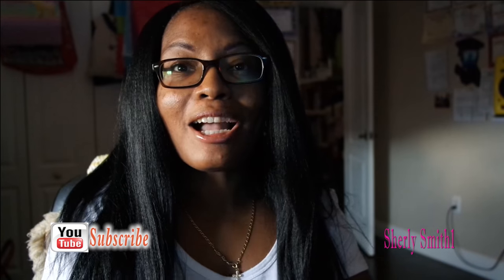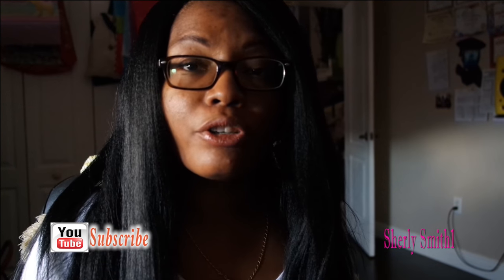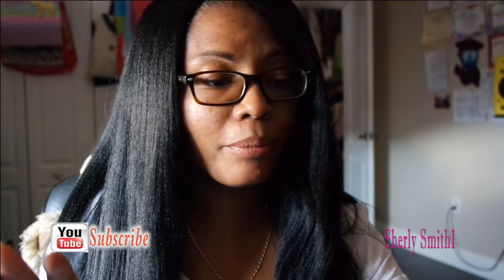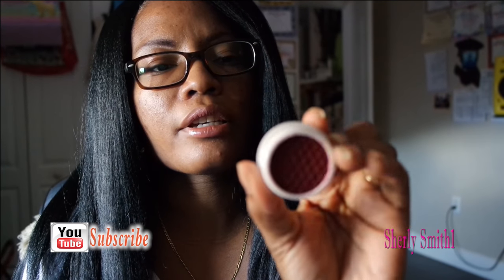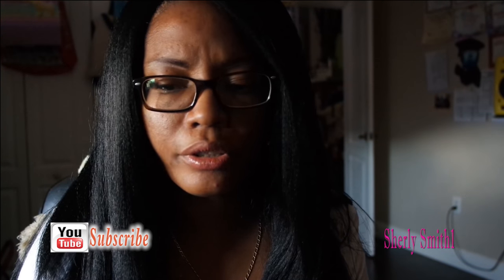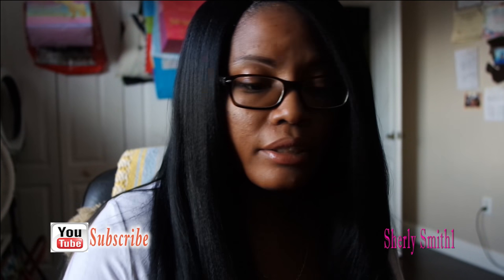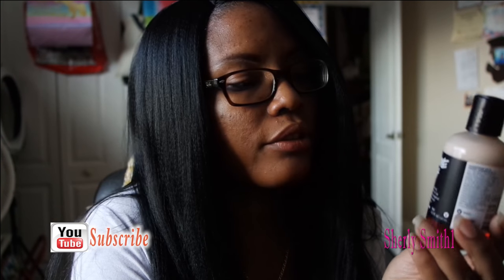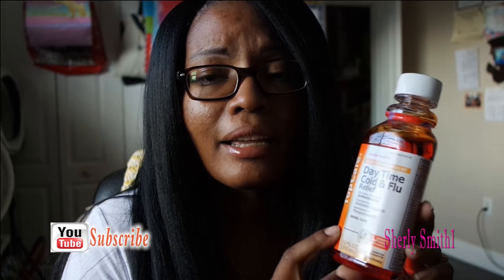Summer Favorites 2017|Sherly Smith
Write to me:
Sherly Smith